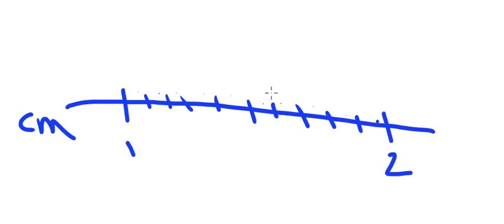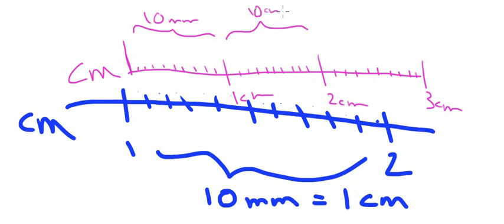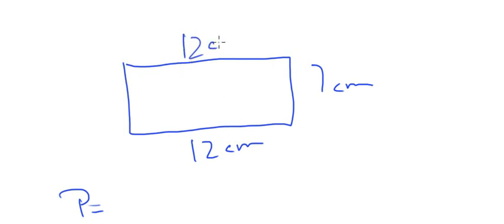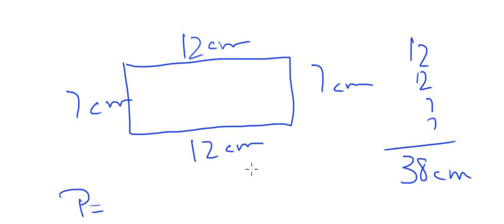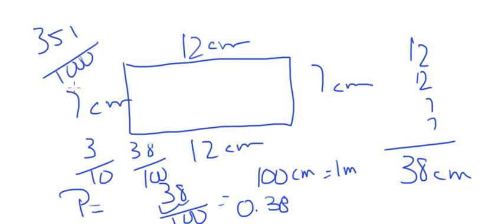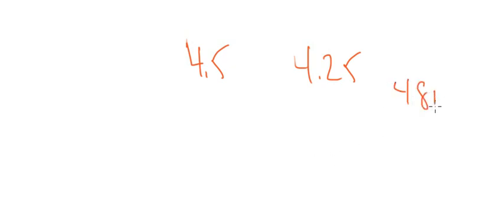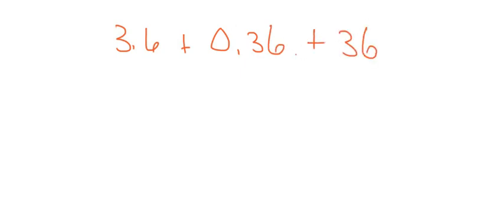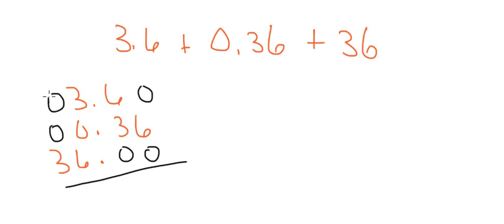lesson 34 and 35 7th math